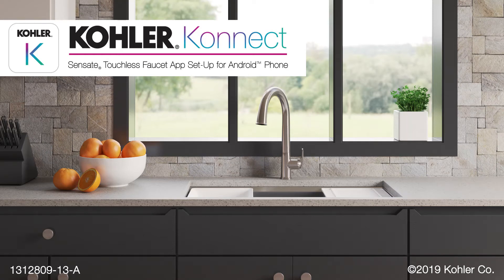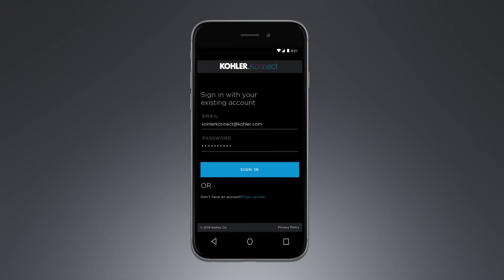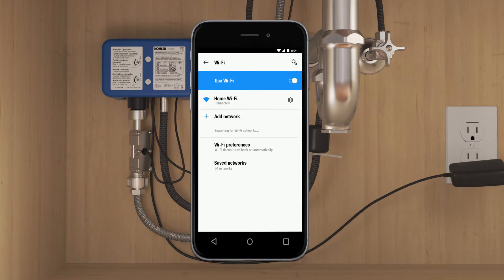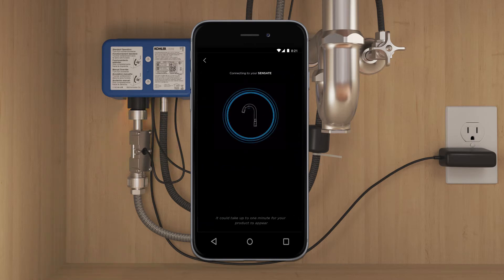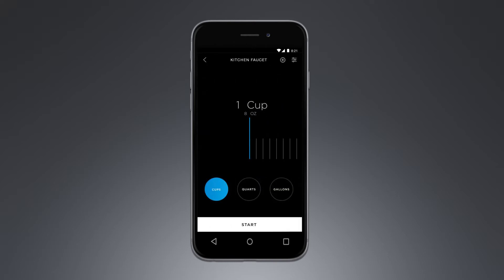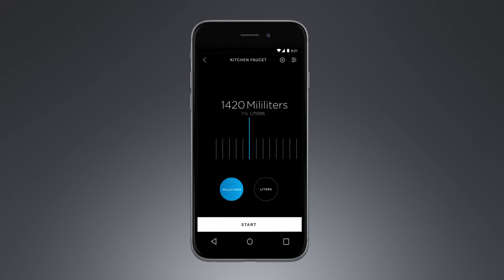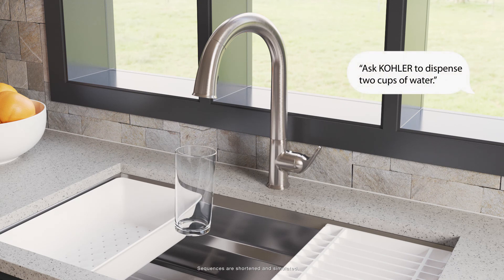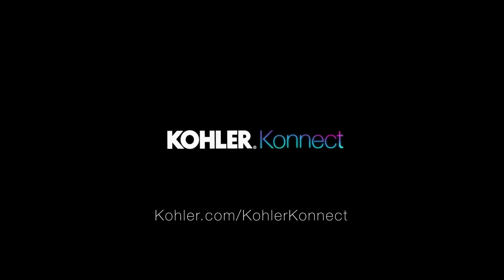Sensate Touchless Faucet with KOHLER Konnect – App Set-Up for Android Phone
The Sensate smart faucet with voice-activated technology dispenses measured amounts of water at your spoken command, monitors water usage, and notifies you of unusual water flow. This video demonstrates step-by-step instructions for setting-up the KOHLER Konnect app on an Android Phone, linking your Sensate faucet, and using voice commands. A video demonstrating these same instructions for an iPhone is available